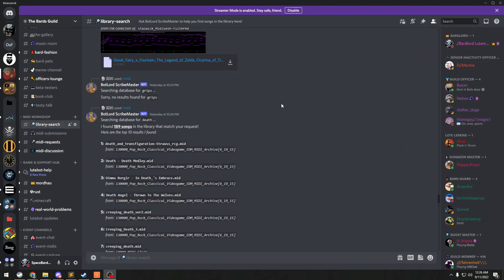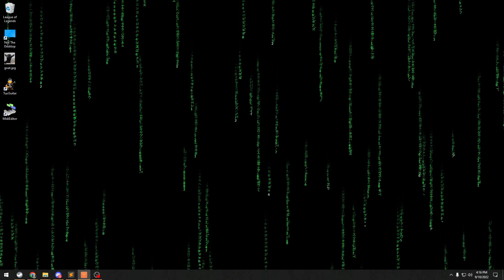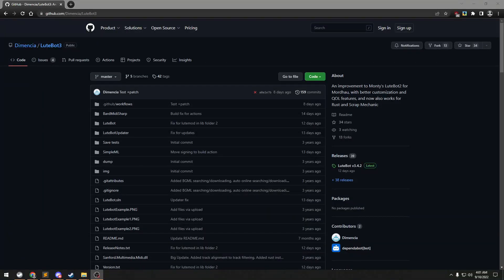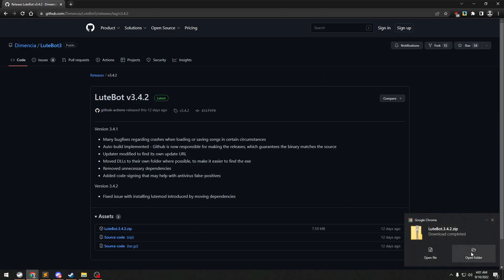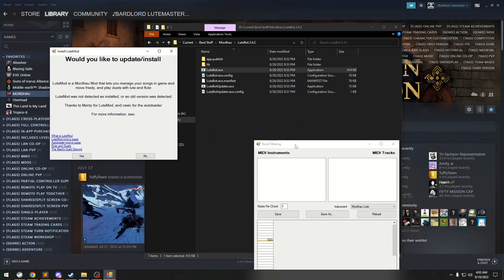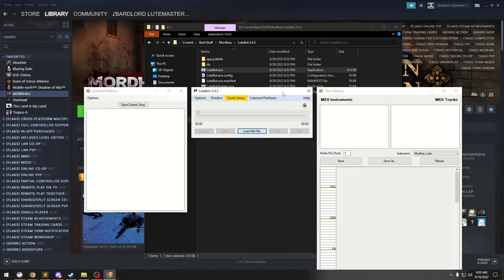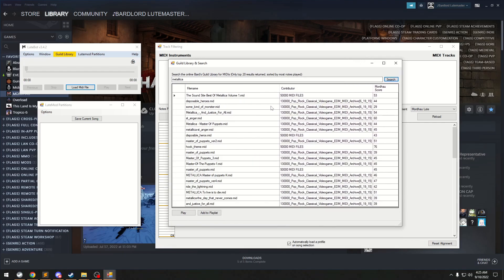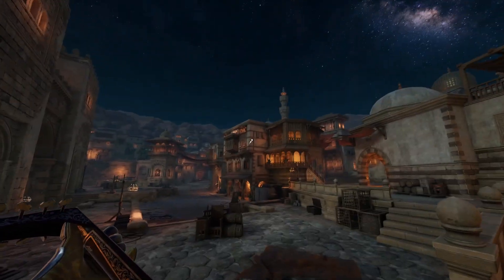OFFICIAL LuteBot + LuteMod Setup Guide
Ignore the other guides out there.  Learn from the source how to install the latest LuteBot and LuteMod versions for Mordhau.

Still need help? Visit the official Lutebot and Lutemod support forum

00:00 - Introduction
01:11 - LuteBot vs LuteMod
02:31 - Installation instructions
04:38 - Support information
05:11 - Metallica solo!